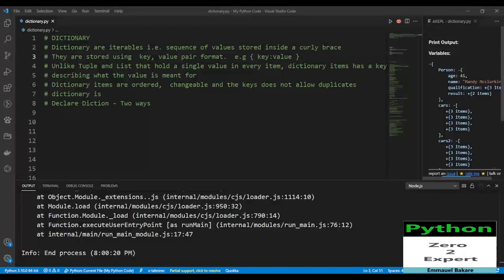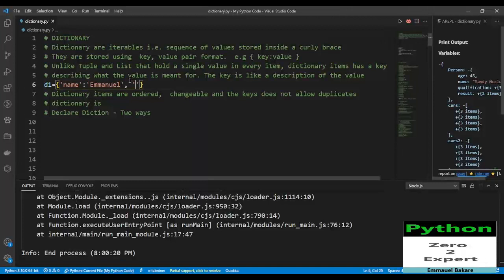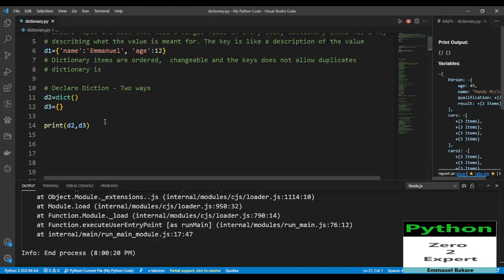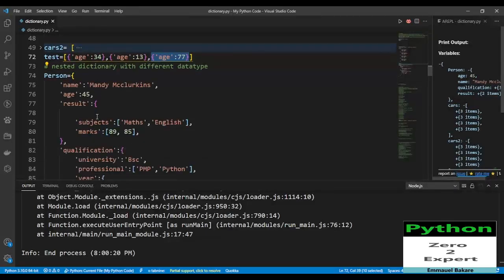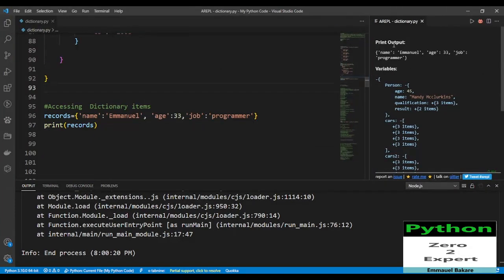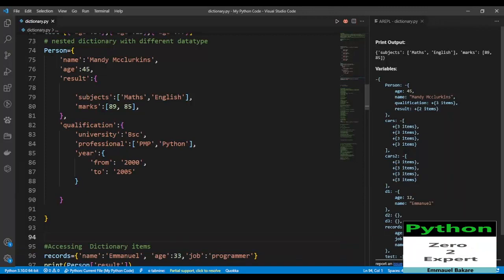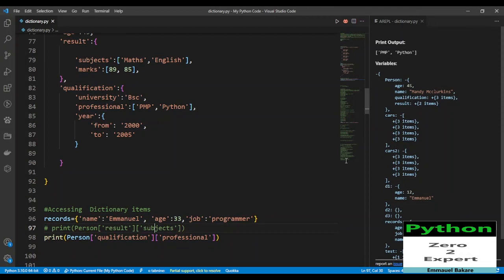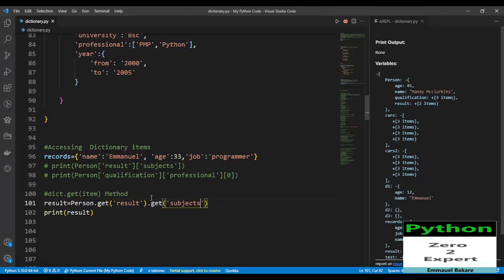29 Dictionary intro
Python Dictionary Intro
Access Dictionary